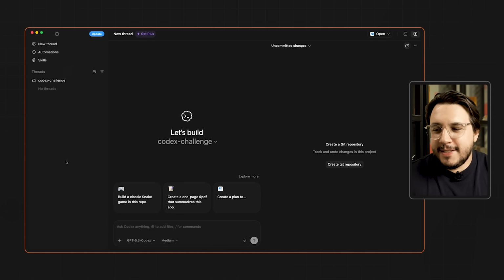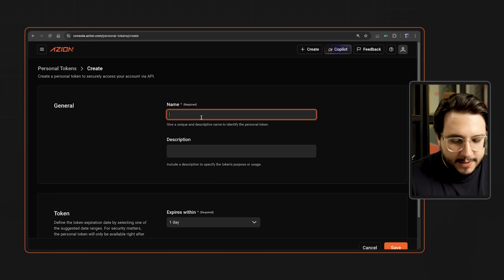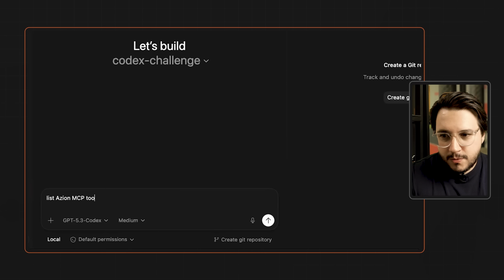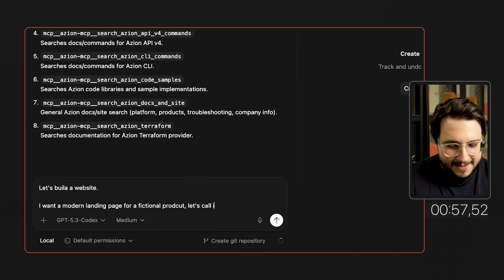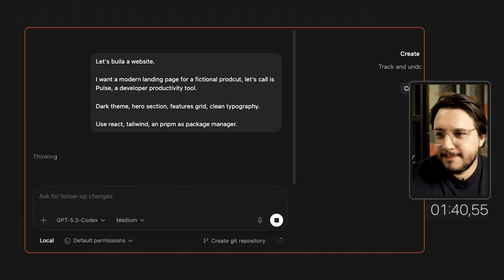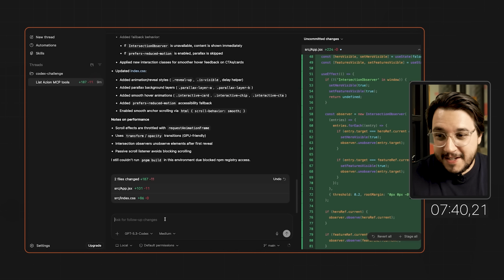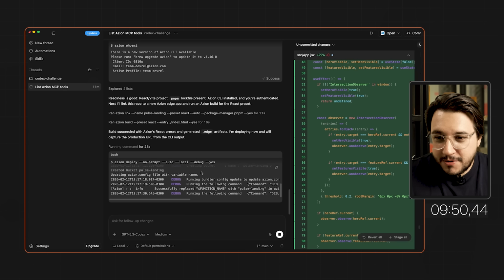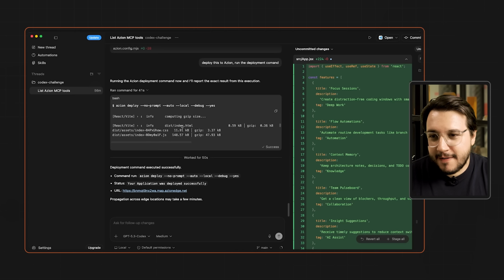I Built & Deployed a Website Using ONLY AI (Codex + Azion MCP Challenge)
Build and deploy a complete website in under 14 minutes using ONLY AI—no manual coding, no terminal, no cheating. Just OpenAI Codex App with Azion MCP. I timed myself, and the final result: 13 minutes and 47 seconds from zero to live URL.

In this challenge, you'll see:
→ How to set up Azion MCP in OpenAI Codex App (step-by-step)
→ Prompting AI to generate a full website (HTML, CSS, JS)
→ Using MCP to search Azion documentation in real-time
→ Deploying directly through MCP's workflow
→ Verifying the live URL—all without leaving the AI interface

Whether you're exploring AI-assisted development, evaluating deployment platforms, or just love a good speedrun challenge, this one's for you. Think you can beat 13:47? Try it and drop your time in the comments.

⏱️ Timestamps

0:00 The Challenge - Build & Deploy with ONLY AI
0:36 Setting Up Azion MCP in Codex App
3:06 Timer Starts - First Prompt
4:15 AI Generates the Website Code
5:12 Deploying Through MCP Workflow
6:08 Live URL Check - Did It Work?
7:02 What Made This Possible

*About Azion*
Azion is a Web Platform that allows you to build, protect, and scale global applications with low latency and high performance. With our solutions, you can create applications, secure your data, and gain real-time insights.

*Try Azion now!*
Create your Azion account and enjoy *$300 in credits* to use over one year. Start exploring all the possibilities with Azion.